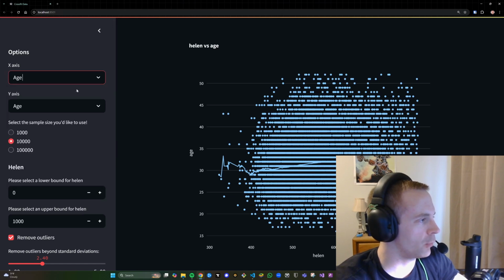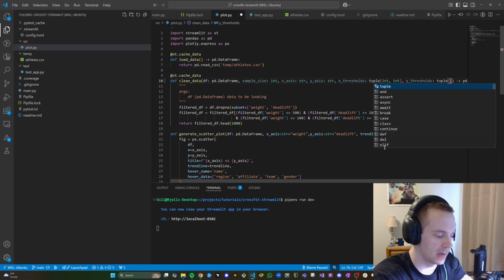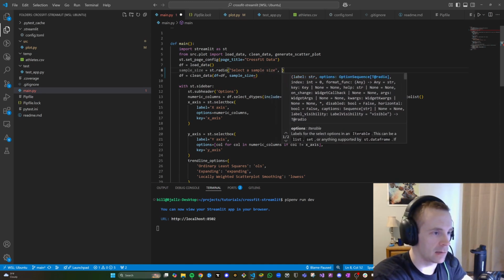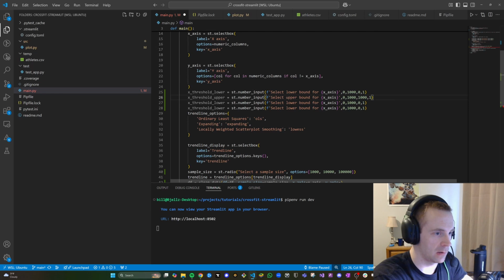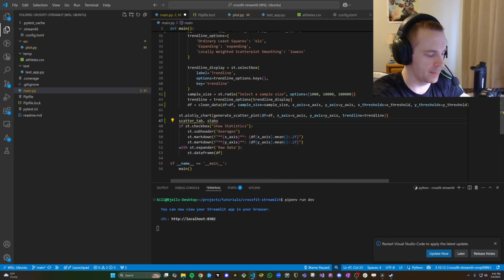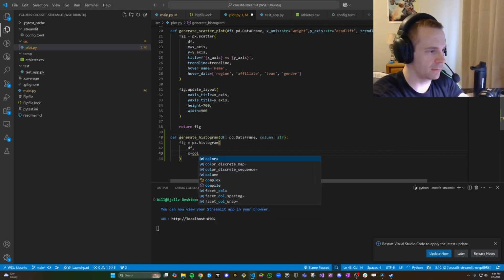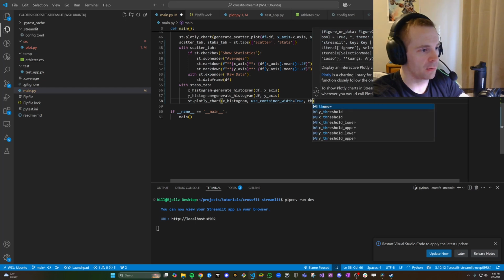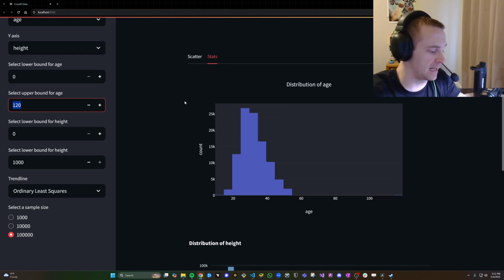Steamlit Crossfit 5 - Improved Data Cleaning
In this streamlit tutorial, we'll improve our data cleaning process by allowing the user to select thresholds for the options.

Chapters
00:00 intro
02:13 improve data clean function
12:32 histogram
21:14 Outro

Corrections:
08:44 Hey! I said it right =D